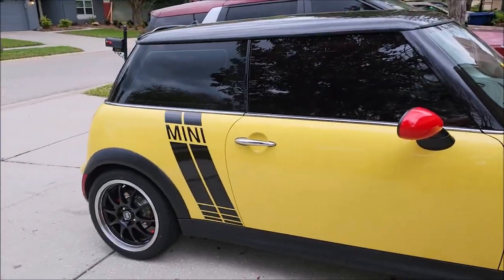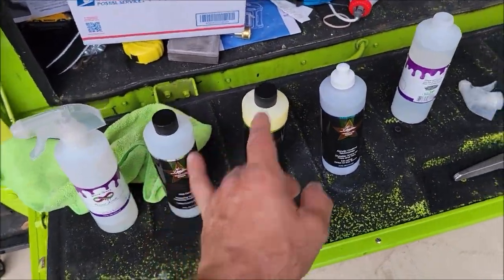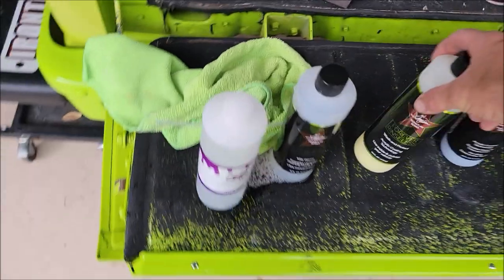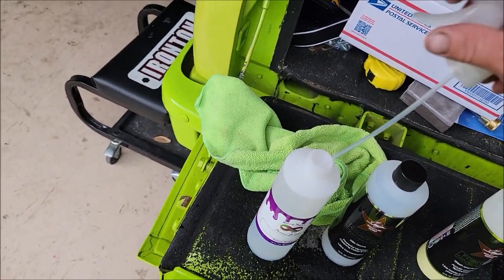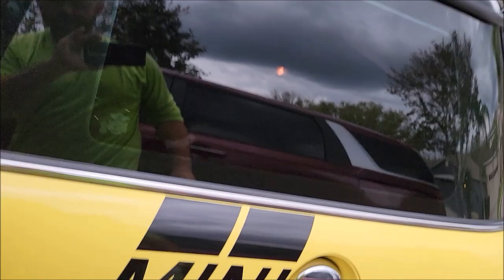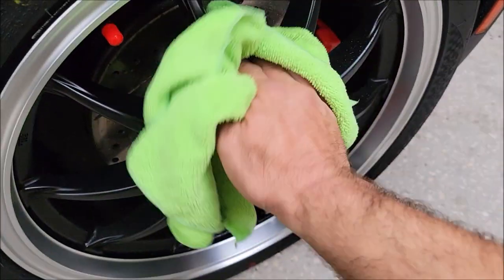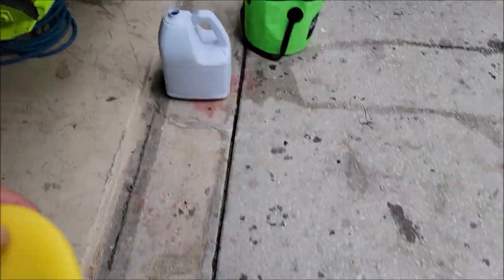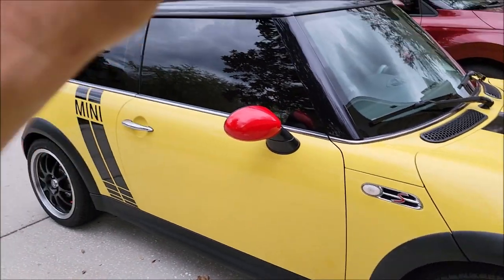NEW FOR 2022 - GARRY DEAN'S SIGNATURE SERIES - FOREVER RINSELESS TOUGH TIRE GEL - AMEC